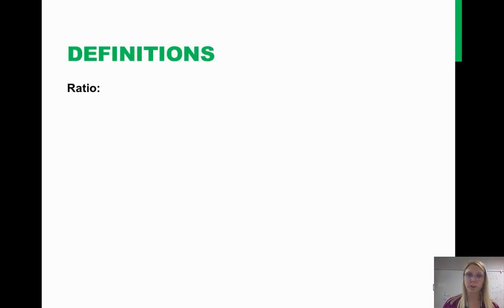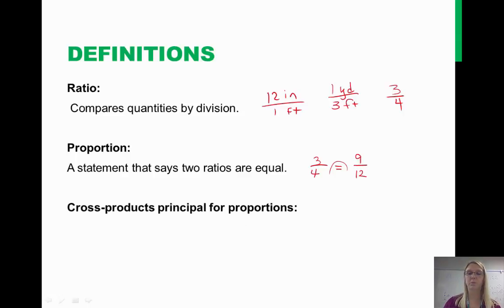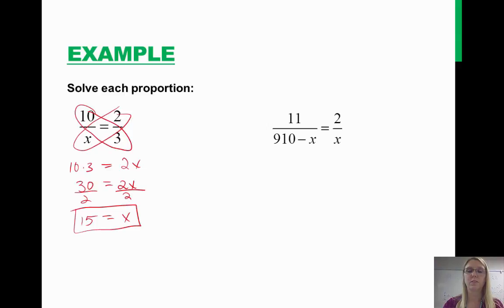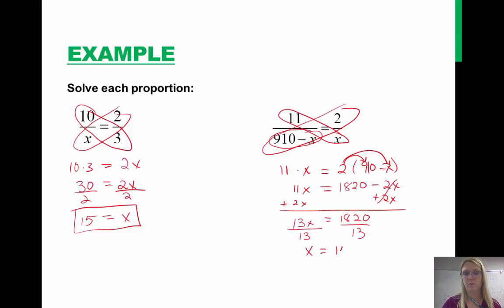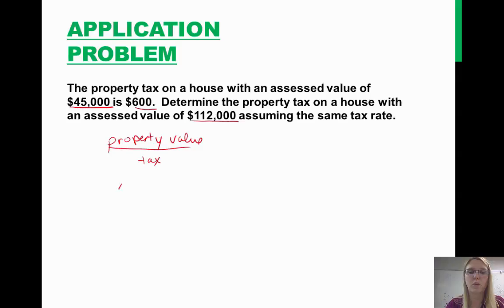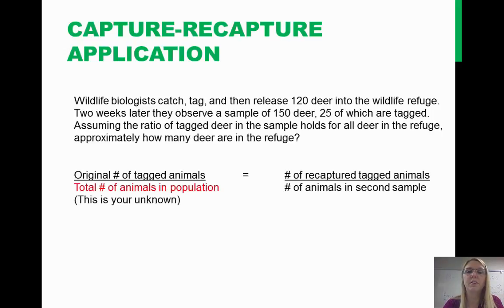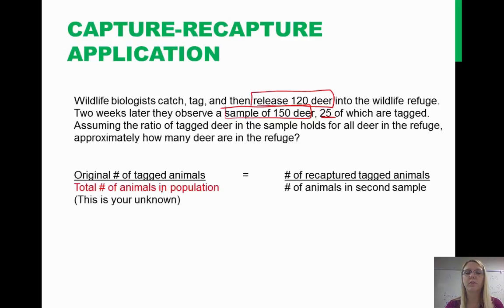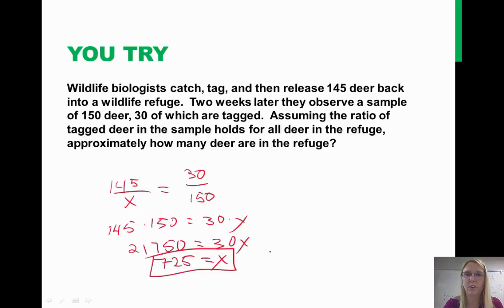6 4 Ratio,proportion, and variation